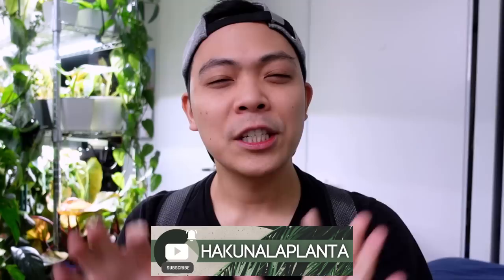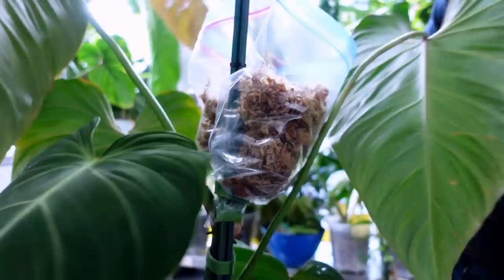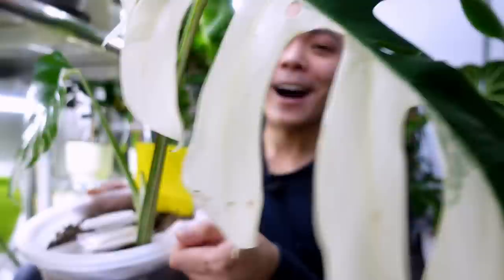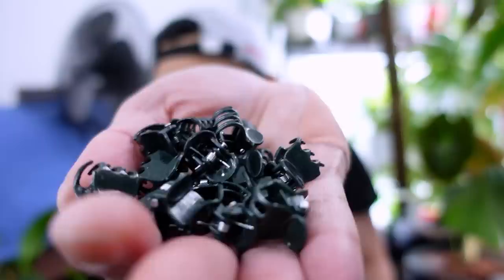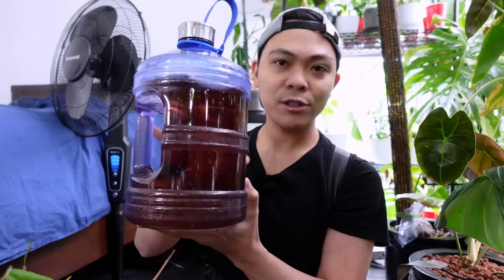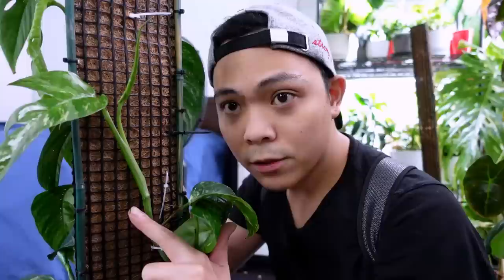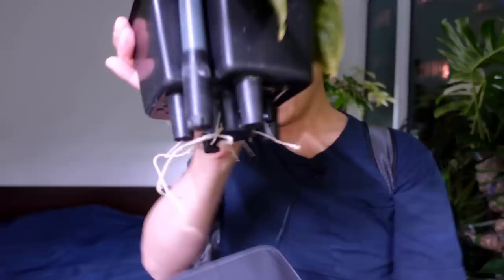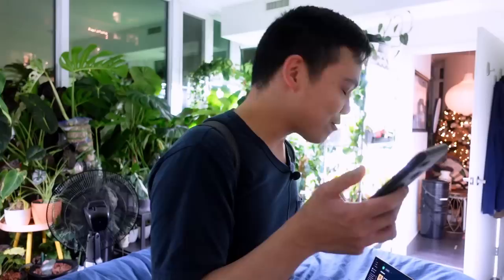PLANT CHORES 💚 | Watering My Plants (PON & SOIL), Air Layering, Fertilizing & MORE | Chatty Vlog 😃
Lechuza Pon

10.5 Inch T4U Rectangular Self Watering Planter

17 Inch Rectangular Self Watering Planter

HOYA CARNOSA GREY GHOST
ANTHURIUM VEITCHII
KING ANTHURIUM
XANTHOSOMA ALBOMARGINATA MICKEY MOUSE
MONSTERA THAI CONSTELLATION
MONSTERA DELICIOSA
PHILODENDRON PASTAZANUM
PHILODENDRON MCDOWELL
PHILODENDRON BRANDTIANUM
ANTHURIUM METALLICUM
SYNGONIUM WENDLANDII
PHILODENDRON MELANOCHRYSUM
ALOCASIA SILVER DRAGON
MONSTERA SILTEPECANA
AMYDRIUM MEDIUM GREEN
ANTHURIUM WAROCQUEANUM
QUEEN ANTHURIUM
PHILODENDRON GLORIOSUM
SYNGONIUM CHIAPENSE
VARIEGATED MONSTERA
MONSTERA ALBO BORSIGIANA
ANTHURIUM MOODEANUM
PHILODENDRON PLOWMANII
MONSTERA STANDLEYANA
PHILODENDRON 69686
PHILODENDRON FLORIDA
HOYA HANHIAE PINK
HOYA HANHIAE YELLOW
HOYA ARCHBOLDIANA PINK
ANTHURIUM VEITCHII
KING ANTHURIUM
ANTHURIUM WATERBURYANUM
PHALAENOPSIS KING CAR DALMATIAN
PHALAENOPSIS GW GREENWORLD SNAKESKIN
PHALAENOPSIS MITUO DIAMOND PANDA
ANTHURIUM REGALE
ANTHURIUM DECIPIENS
ANTHURIUM SALGARENSE
platycerium bifurcatum STAGHORN FERN
PHILODENDRON SNOWDRIFT
ZZ RAVEN
HOYA FINLAYSONII
HOYA FORBESII
ANTHURIUM ESMERALDENSE
hoya macgillivrayi
HOYA CV PATCHARAWALAI 023
ANTHURIUM PENDULIFOLIUM
PHILODENDRON CREAM SPLASH
SYNGONIUM FRECKLES
SYNGONIUM THREE KINGS
SYNGONIUM MAGIC MARBLE
Hoya Serpens
Hoya Chinghungensis
Hoya Erythrina ‘Bajo’
Hoya Peninsularis
Hoya UT-163
Hoya UT-168 (Ruthiae)
Hoya Hainanensis sp. Danang
HOYA POLYNEURA
PHILODENDRON GOLD VIOLIN
PHILODENDRON LUXURIANS
PHILODENDRON EL CHOCO RED
PHILODENDRON VERRUCOSUM
PHILODENDRON SPLENDID
BEGONIA SOPHIA AKA SOPHIE CECILE
BEGONIA MACULATA WIGHTII
CEROPEGIA WOODII VARIEGATA (STRING OF HEARTS)
PHILODENDRON PEDATUM
PHILODENDRON FLORIDA GHOST
ALOCASIA BAGINDA DRAGON SCALE
AMYDRIUM ZIPPLIANUM
AMYDRIUM MEDIUM GREEN
AMYDRIUM MEDIUM SILVER
ANTHURIUM FURCATUM
SYNGONIUM CHIAPENSE
PHILODENDRON BRANDTIANUM
LEPTOTES POHLITINOCOI
PHILODENDRON GLORIOUS
PHILODENDRON SUBHASTATUM
PHILODENDRON MICANS
SCINDAPSUS TREUBII MOONLIGHT
SCINDAPSUS PICTUS SILVER SPLASH
EPIPREMNUM PINNATUM ALBO VARIEGATA
ANTHURIUM RADICANS X DRESSLERI
PHILODENDRON BURLE MARX FANTASY
PHILODENDRON 69686
PHILODENDRON GIGANTEUM VARIEGATED
HOYA PHYLLURA
HOYA AUSTRALIS LISA
HOYA CUTIS-PORCELANA
HOYA OBSCURA
PHILODENDRON BILLIETIAE
HOYA MATHILDE
RHAPHIDOPHORA TETRASPERMA
RHAPHIDOPHORA PERTUSA
SYNGONIUM T24
SYNGONIUM MOTTLED
SYNGONIUM MOJITO
ANTHURIUM METALLICUM
ALOCASIA Reginula BLACK VELVET
Epidendrum Comet Valley X Rose Valley

PLANT HAUL
LECA
LECHUZA PON
SEMI HYDRO
HYDROPONICS

Camera: Sony Cybershot ZV-1
Microphone: BOYA 2.4G Wireless Lavalier Microphone
Editing Program: FilmoraPro
Creative Content: Canva